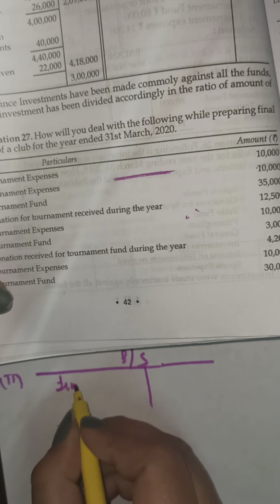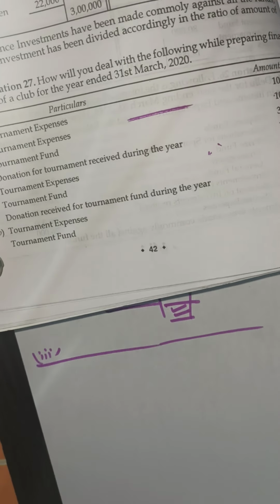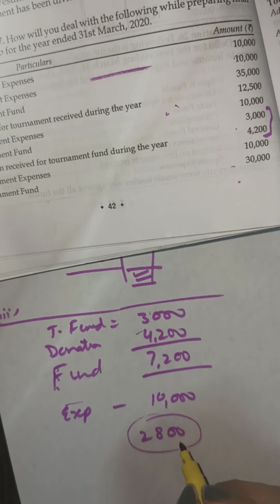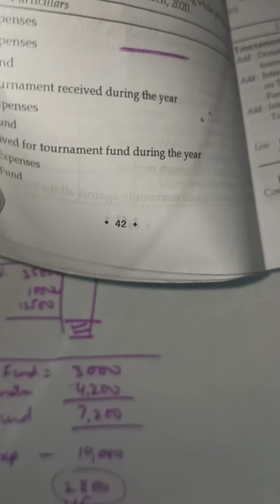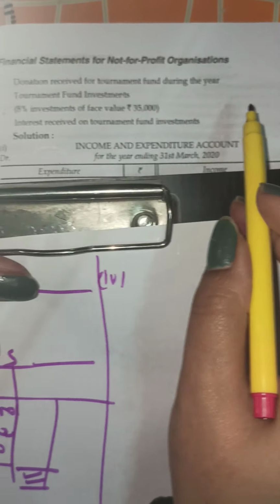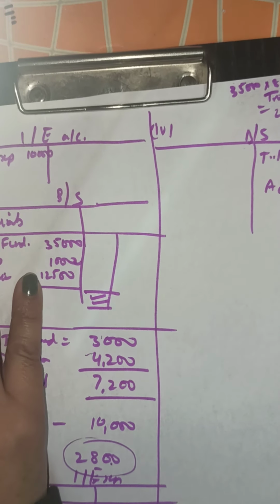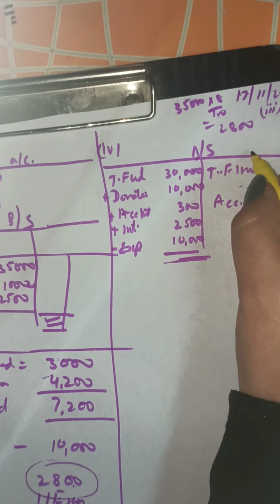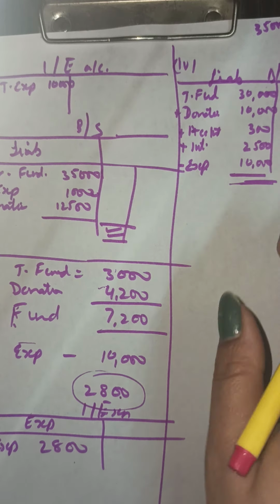Fund Based Accounting